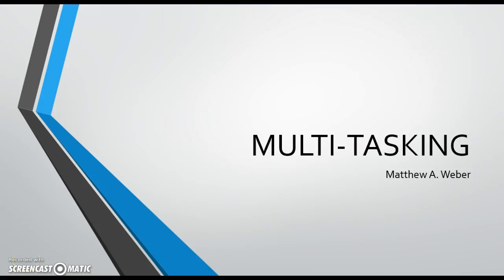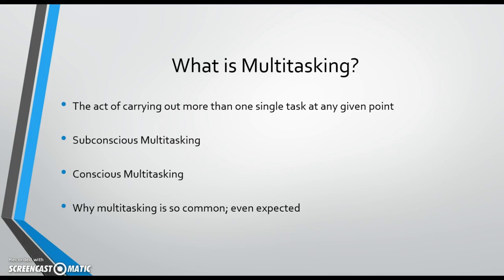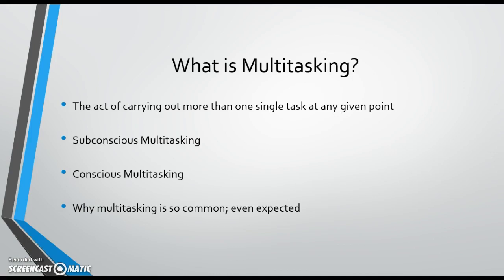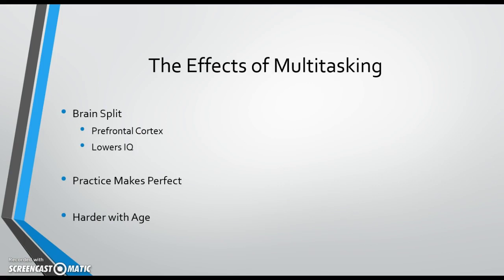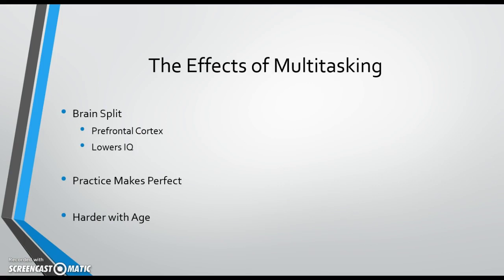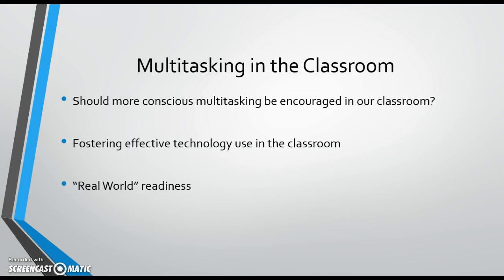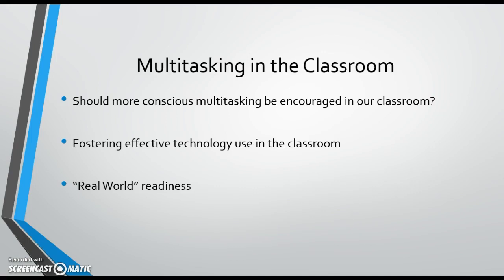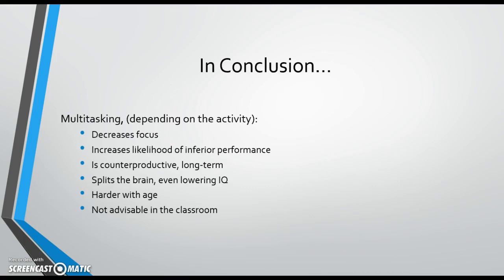Weber Multitasking Presentation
HLGU EDU 5023 Psychology of Learning